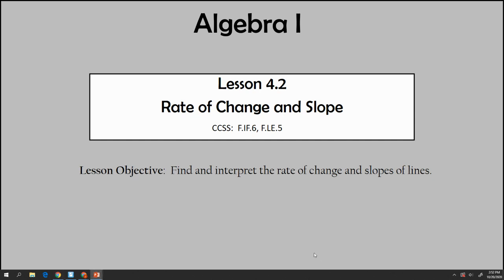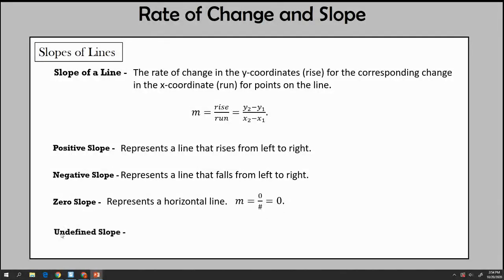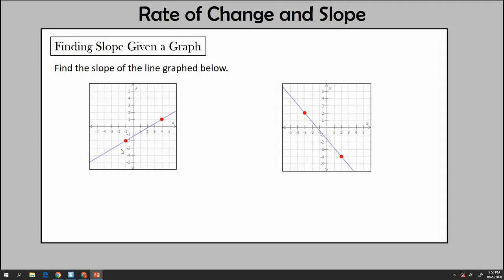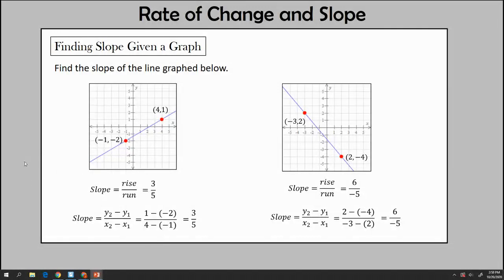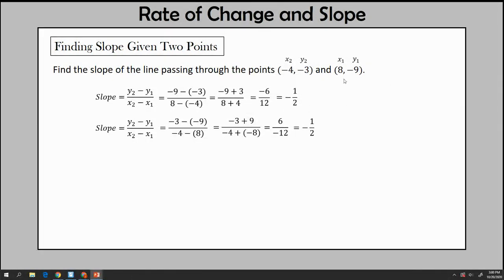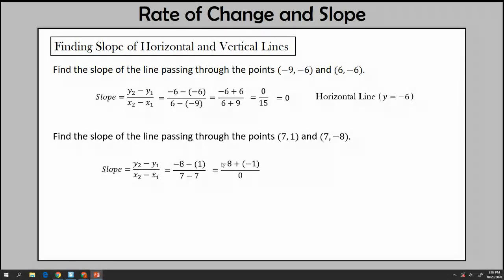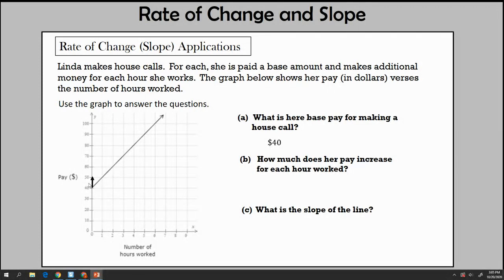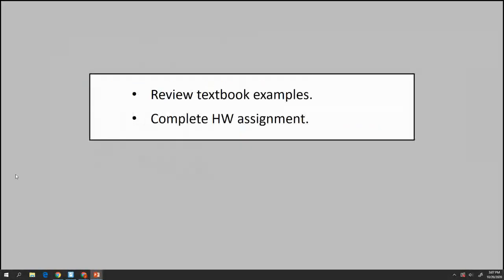4.2 - Alg. - Rate of Change and Slope